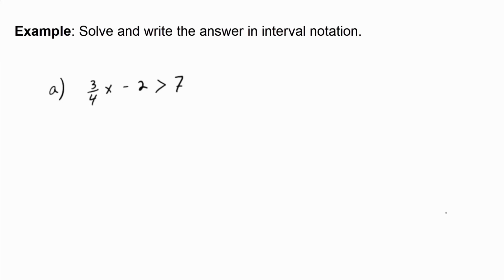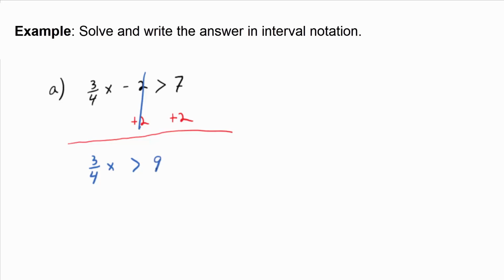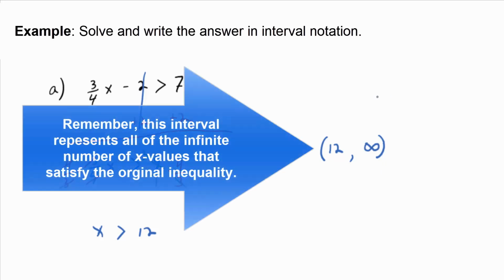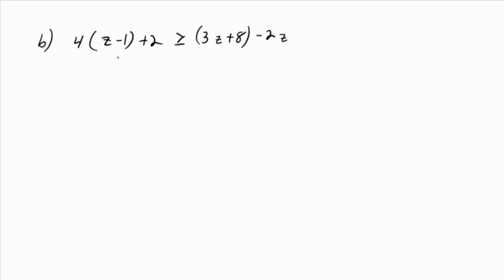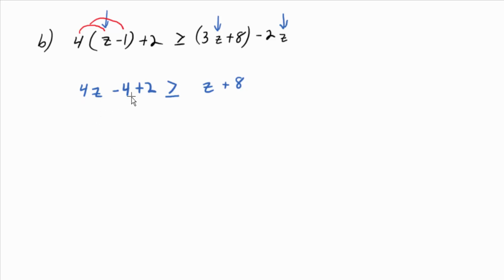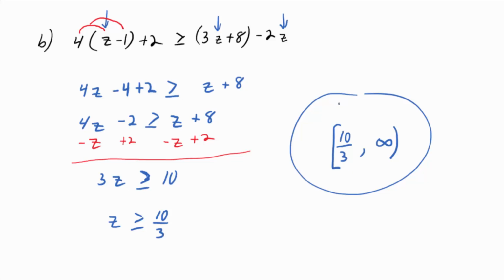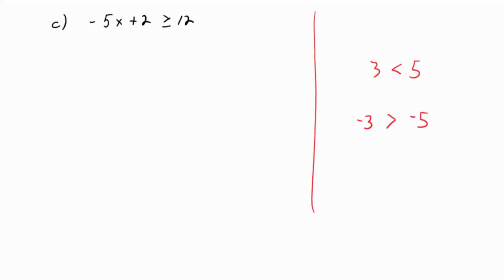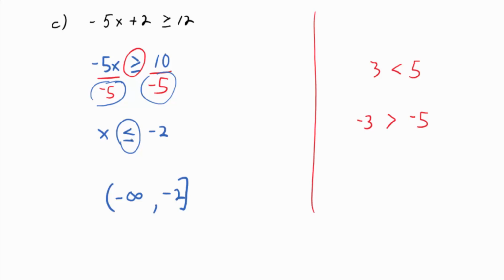Video 4.1.2: Solving Linear Inequalities and Interval Notation